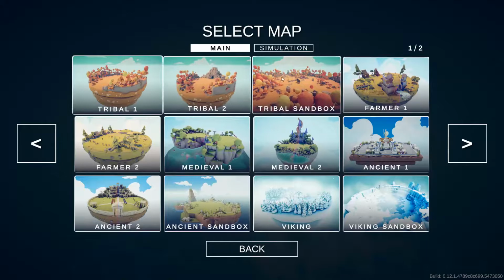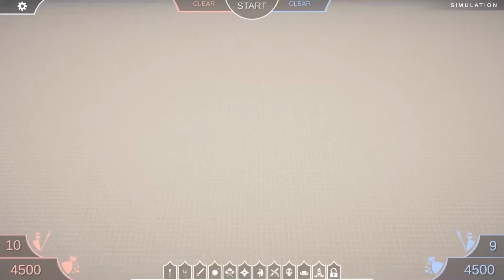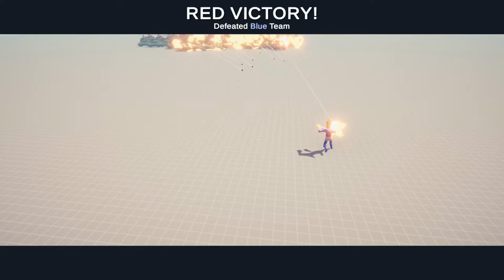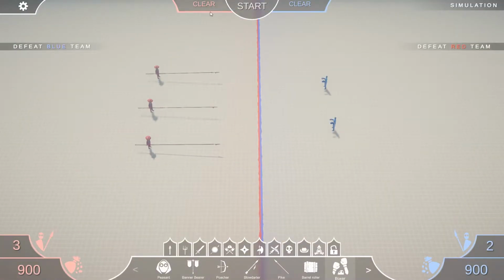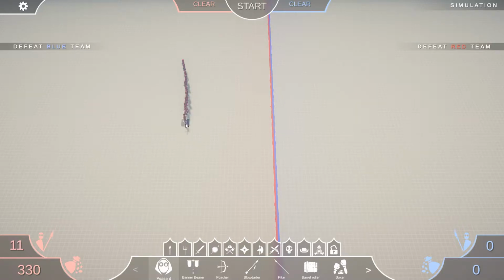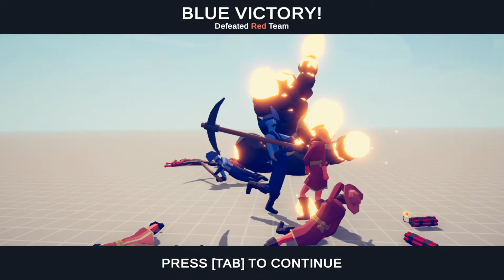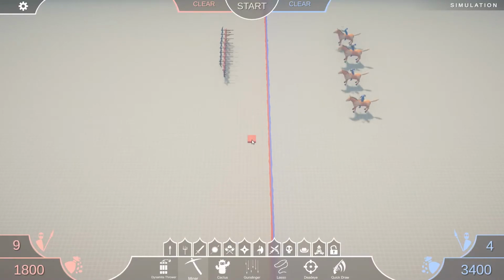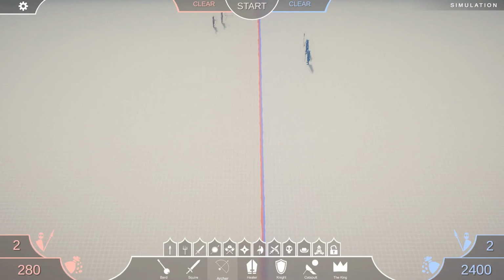TABS - Western and Legacy "Most cost-effective unit" Tournament - Full-Framerate Large Battles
A couple of new factions have come out since my last tournament and I wanted to determine what is the most cost-effective unit in these new factions.  But some units cost so little it takes hundreds to match the cost of just a few more expensive units.  When the battles get big, frames get fewer and further between.  So for this video, I've filmed the battles in slow motion and sped them up to almost normal speed for your viewing pleasure.  For these battles, the the cost each side is the Lowest Common Denominator of the cost of each unit.